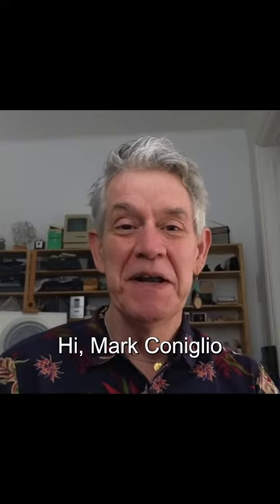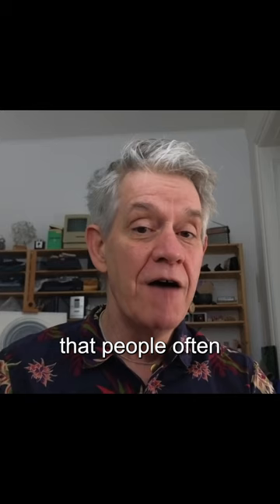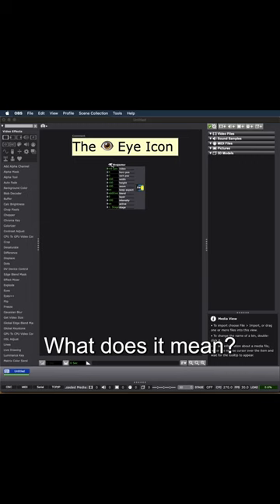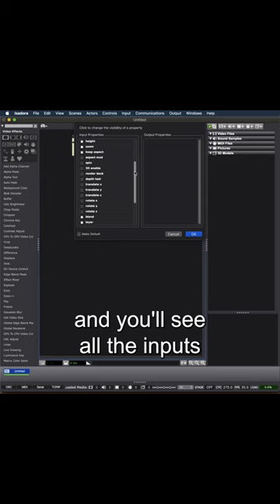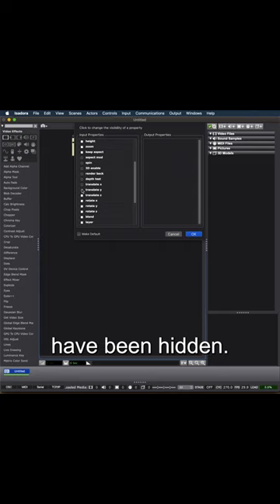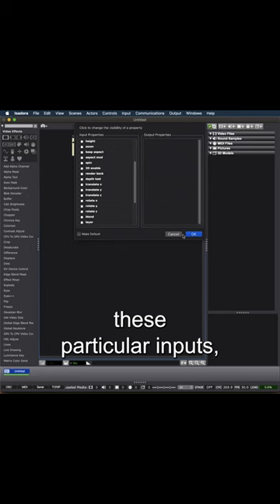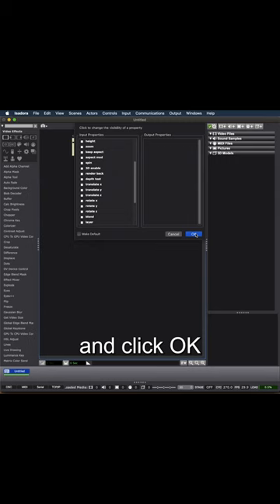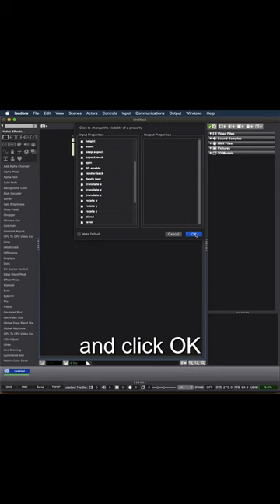Keep an eye on the Eye Icon! 👁